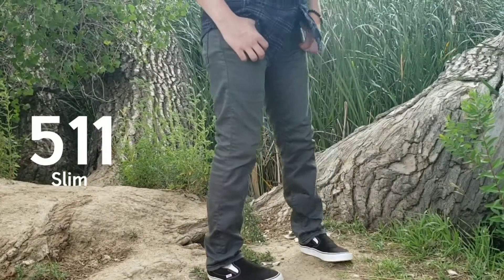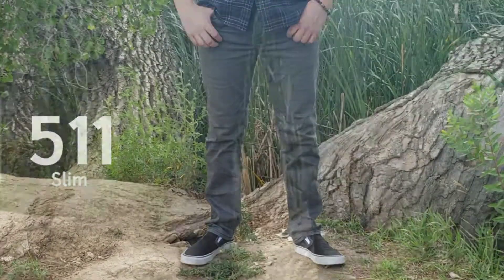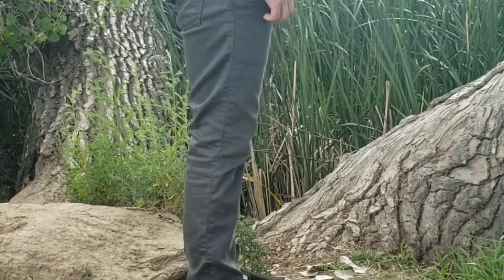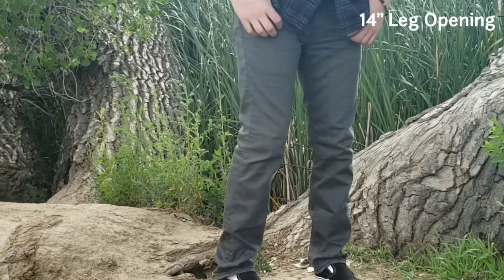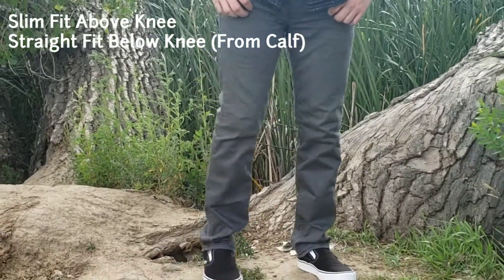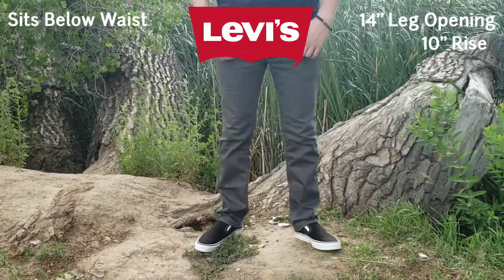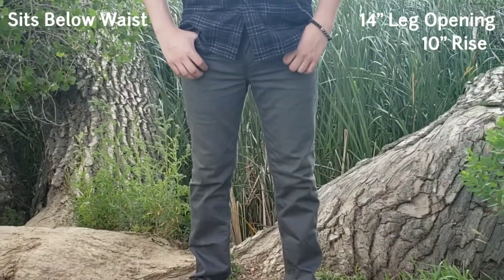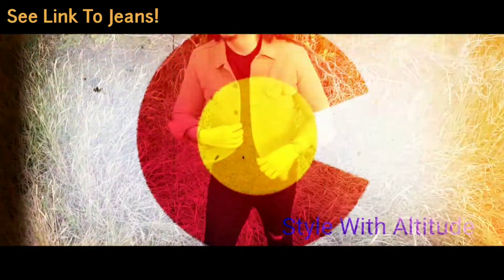Levis 511 Jeans - Slim Fit REVIEW & Try On Haul! (Sizing & Fit) (2020)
We're doing a Levis 511 Jeans Fit Guide Review of the Levis slim fit plus showing you the leg opening measurements and we're also doing a Levis 511 jeans for men try on in 2020. Find out how the Levis 511 jeans fit in this Levis slim fit guide review with leg opening measurements plus try on of these popular jeans for men. Let's get started in the Levis 511 jeans fit guide review and find out the leg opening measurements plus more and see a try on to see the fit of the Levis slim fit jeans! Whether you call them Levi or Levi's, let's get started in this Levis 511 jeans fit guide review with leg opening measurements and try on in 2020 of these mens jeans!

CLICK HERE NOW FOR MORE VIDEOS JUST LIKE THIS! Levis 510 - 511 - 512 Skinny, Slim, Slim Taper Fit Mens Jeans Review with Fit Guide (Review and Unboxing)

REVIEW: Levis 511 jeans fit review and try on. How do these slim fit jeans look and fit, plus who are they for?

The Levis 511 jeans, for the man looking for a modern and stylish jeans cut that shows some leg shape, but without completely hugging your legs like the Levis 510 skinny or Levis 519 extreme skinny. The Levis 511 jeans sit below the waist, and are slim from the hip and thigh, with a straight fit below the knee, from the upper calf down to the ankle, ending with a 14" leg opening.

The Levis 511 jeans have a 10" rise. Below the knee, they have enough room to fit over most shoes and boots. The look below the knee isn't baggy, but also not form fitting or tapered, giving more of a casual and relaxed look.

The Levis 511 jeans fit slim above the knee, with a straight fit below the knee from the upper calf, and are great for men looking for a modern and form fitting jeans cut that shows some leg shape, while also not completely hugging your legs like skinny jeans would. They're also great if you prefer a more casual and relaxed look than tapered jeans will give you like the Levis 512 slim taper. The Levis 511 jeans, are also popular for men that need more leg opening room than tapered jeans offer, for more room for bulkier shoes like Jordan's and other bulkier footwear, while also having a slim fit above the knee.

I'll leave a link to them so you guys can check them out!

Click my next Levis jeans video on the screen right NOW! I think you may get value out of it as well! I'll see you at the beginning of that video for more from your men's style guide! See you there!

SUBSCRIBE NOW to Style With Altitude to NOT MISS OUT on future Mens Style videos from Unboxings, Try Ons, Reviews, Comparisons, How To Style and more with my personal cinematic twist of Menswear all outside!